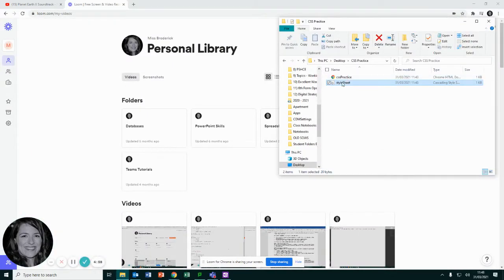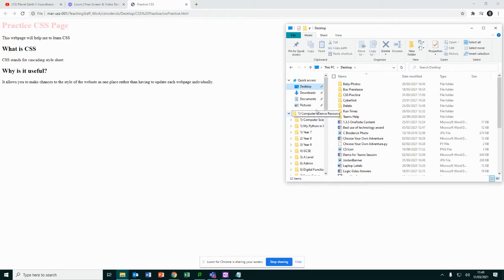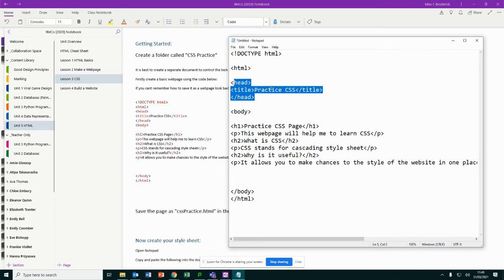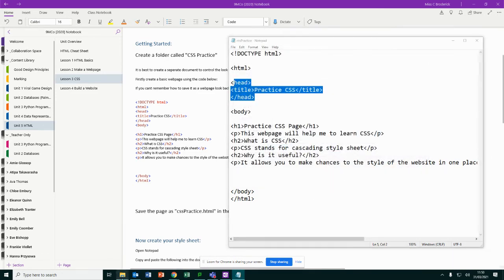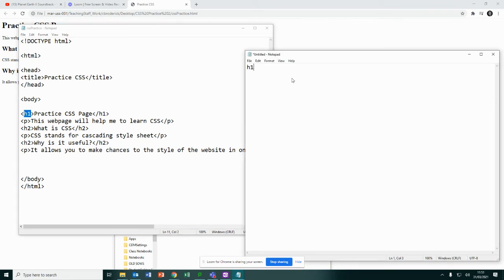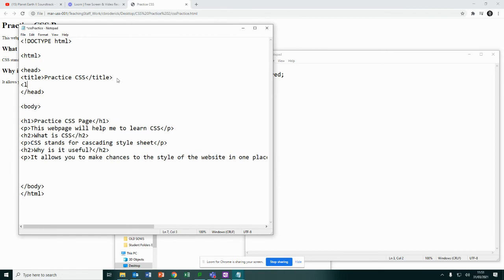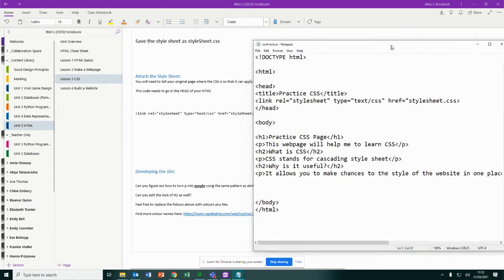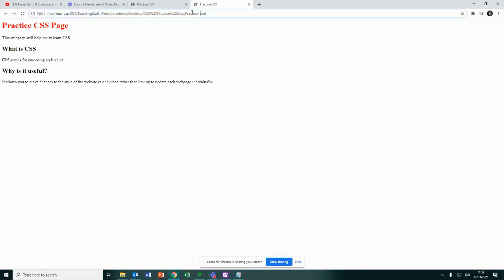5) CSS Basics Linking the Style Sheet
How to create and link a CSS page to your webpage.